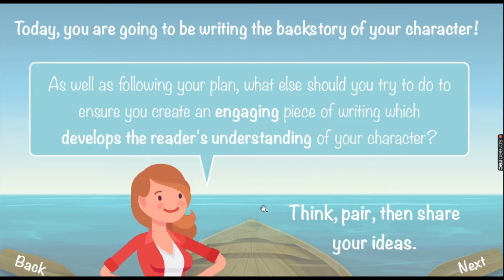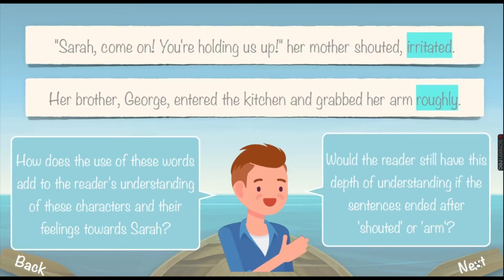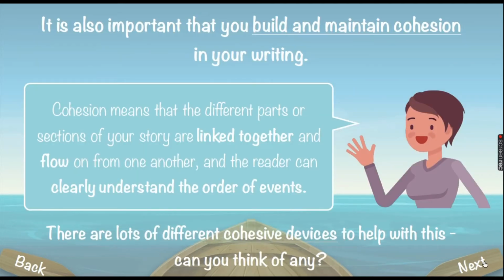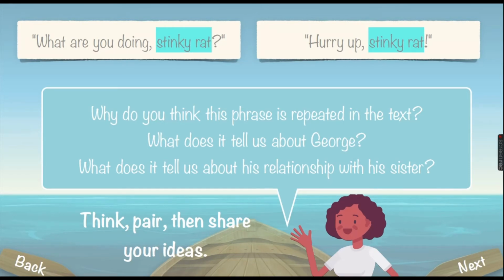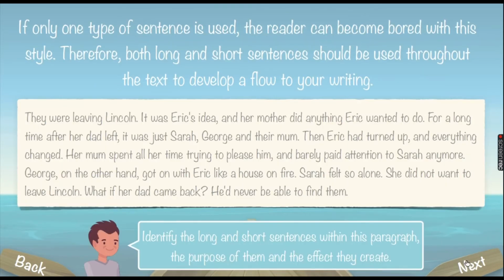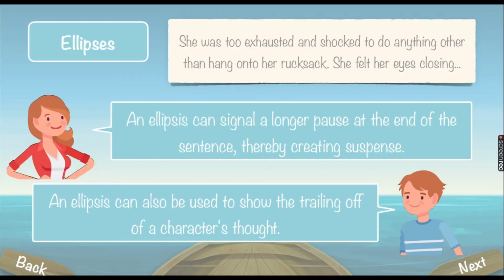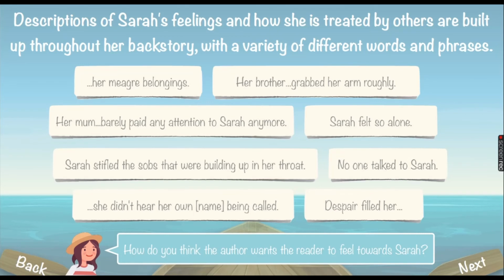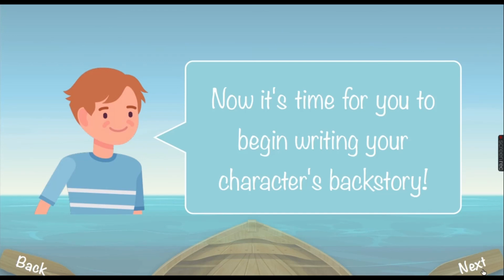English - Writing a Backstory - 3rd July